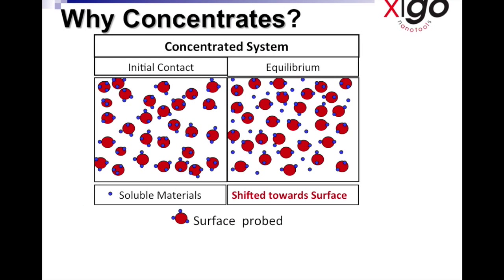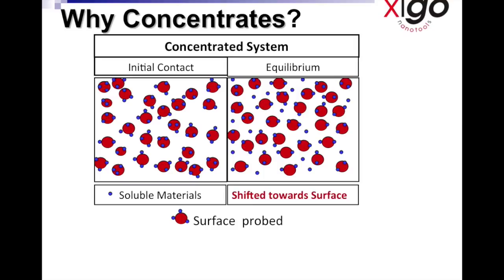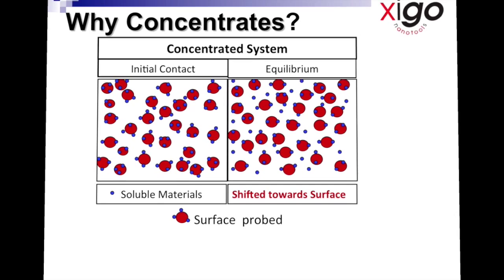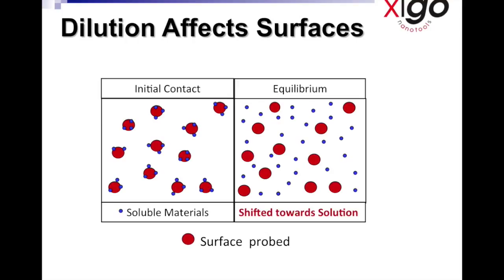Dilution and Surface Area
Explains the value of measuring nano particle interaction in dilutions.